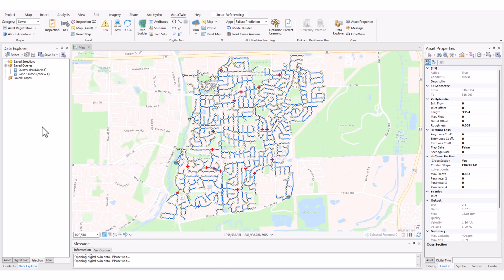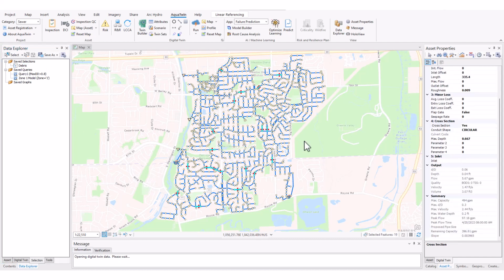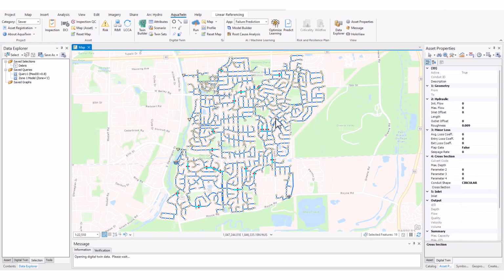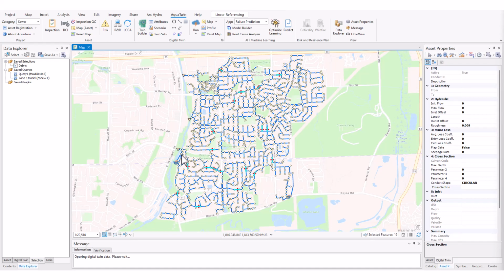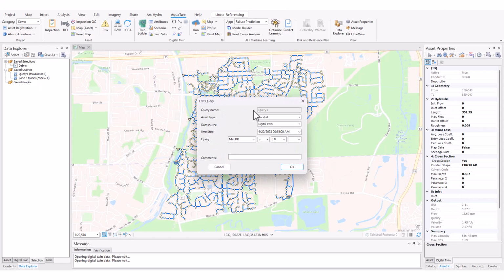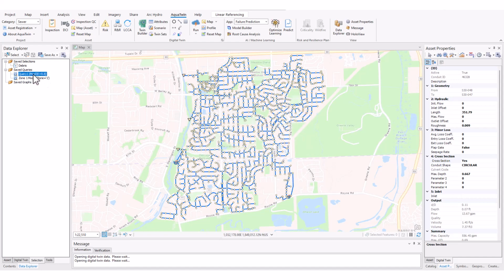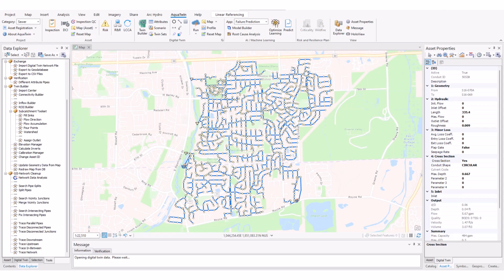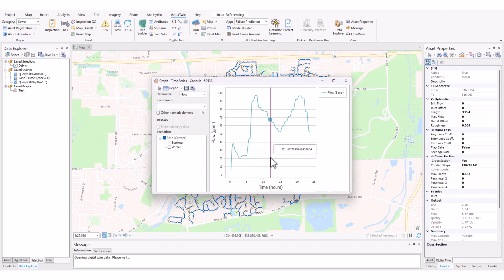Saved Selection, Queries, and Graphs